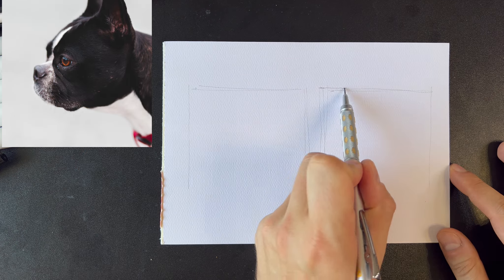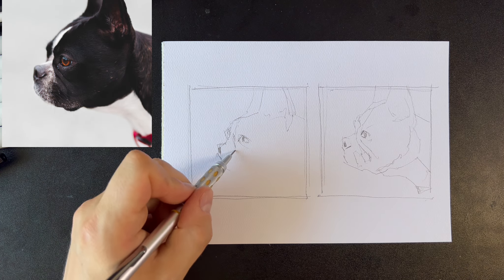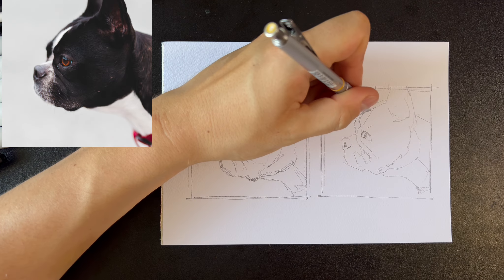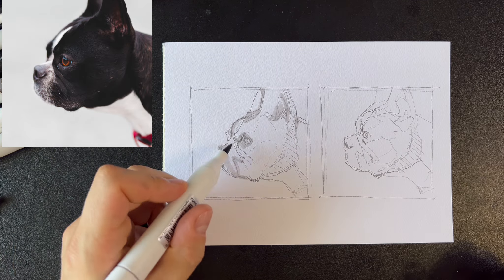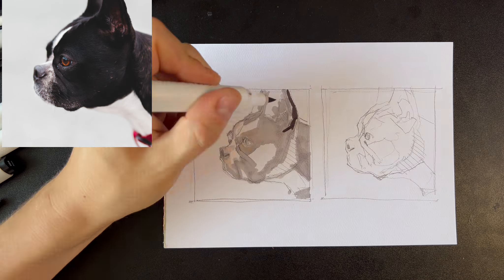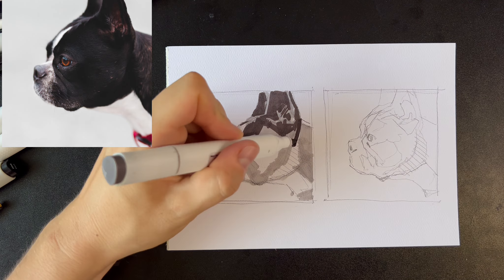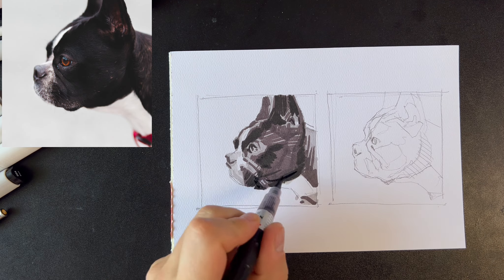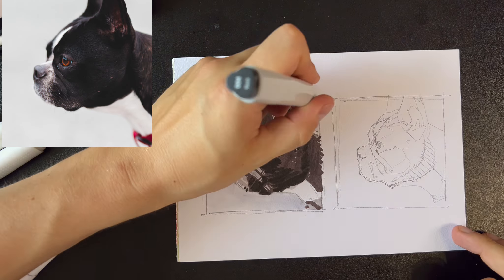Black Dog Portrait, A Value Sketch (black-and-white sketch), Pet portrait in oil by Alex Movchun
In this video, I'll show you how I create a black and white sketch for an upcoming painting. It's interesting how spending just a few minutes on this small step can save you a lot of time and effort when working on the final portrait